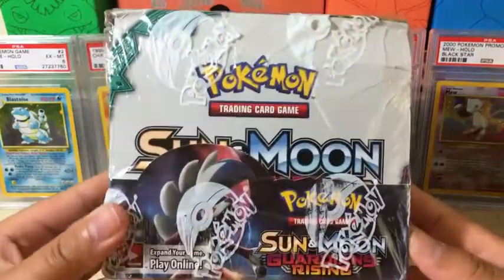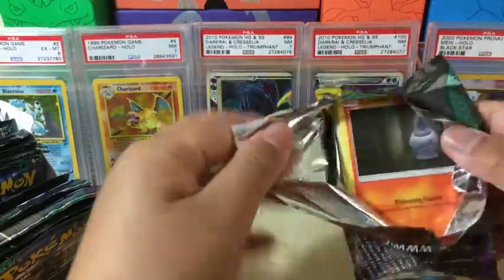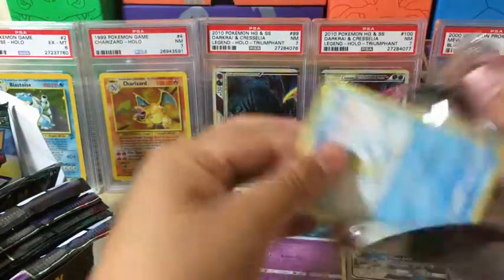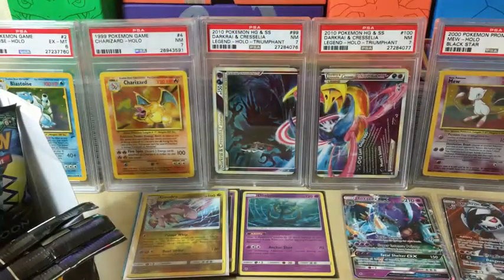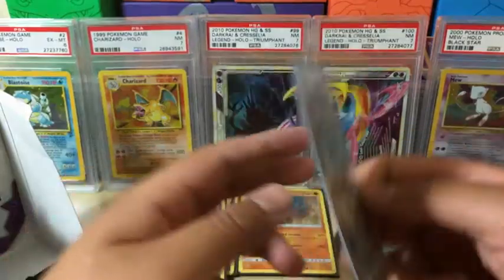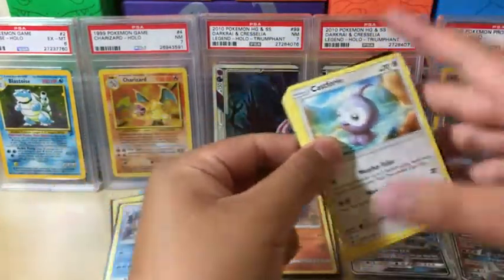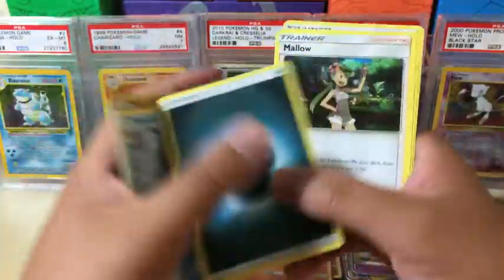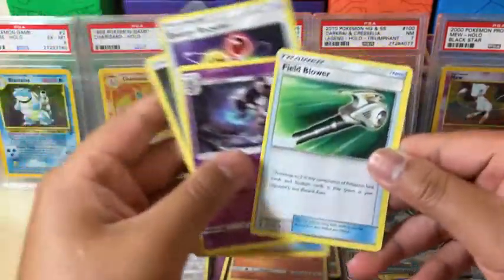Amazing Pokemon Sun and Moon Guardians Rising Booster Box Opening!